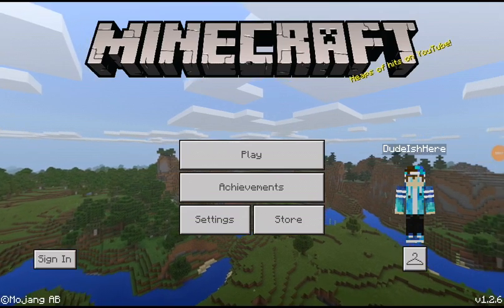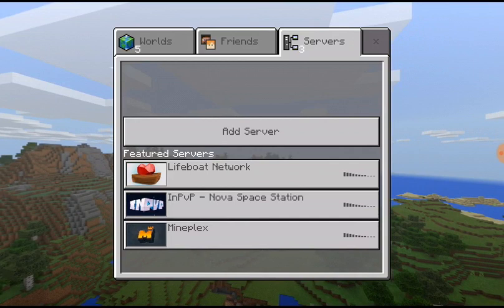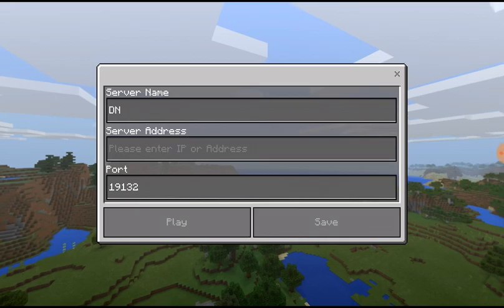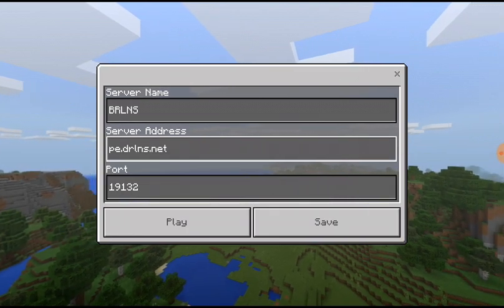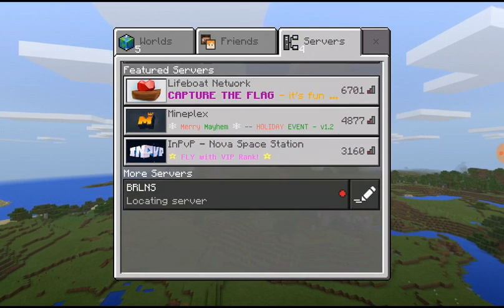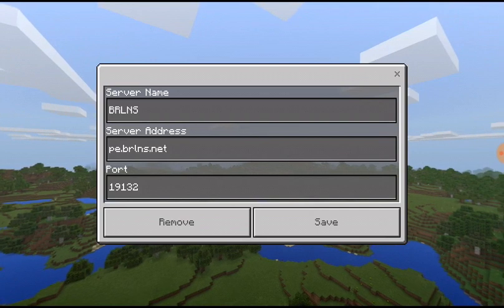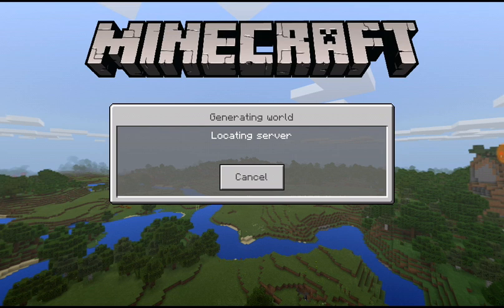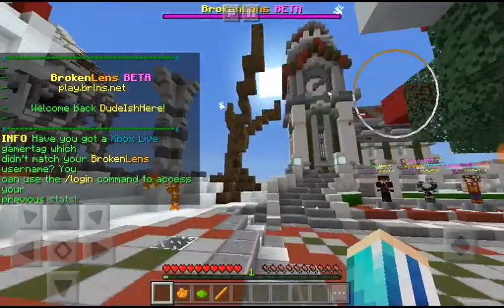Now you don't need a Xbox live for playing a sever 100% working in mcpe